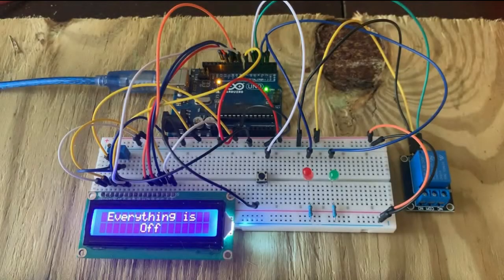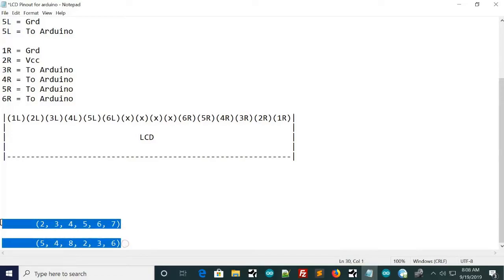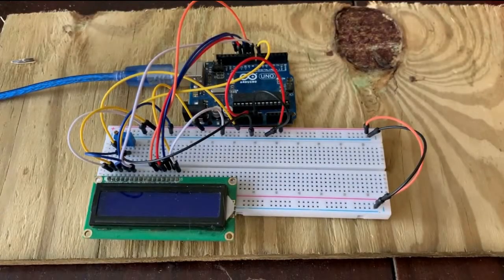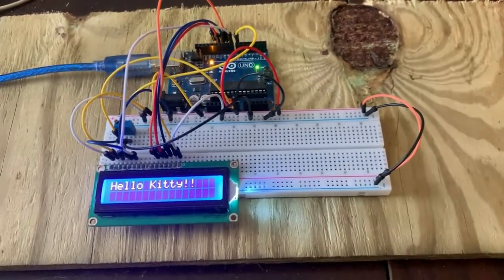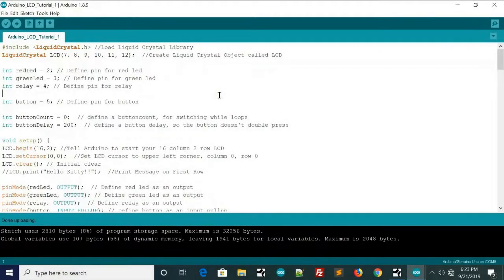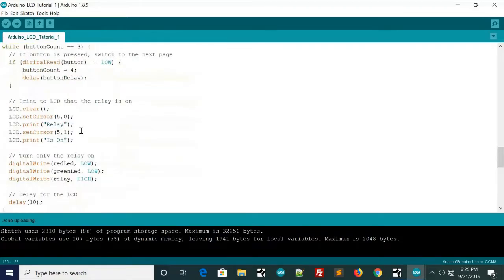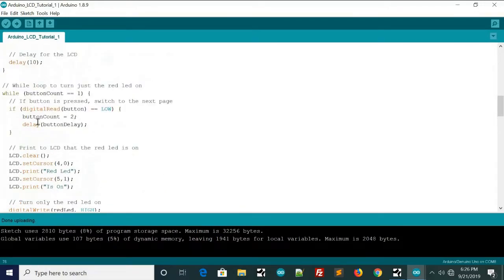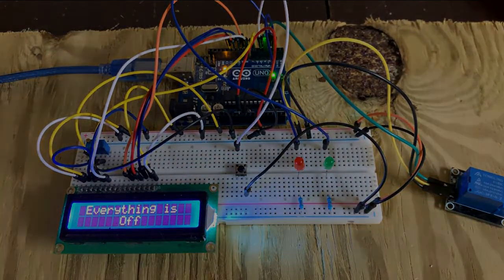How You Can Set Up And Program An LCD With Arduino Uno | A Tutorial For Beginners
This video describes and shows how to control an lcd with the arduino as well as how to make a basic menu setup to control different things with a single button, this is a buttonstate, lcd, led and relay tutorial. Use this example to make your own different project, you can use this foundation to build something different that essentially does the same thing or something totally different.